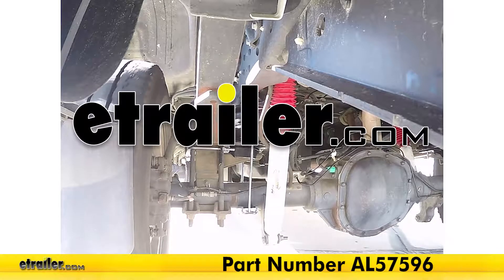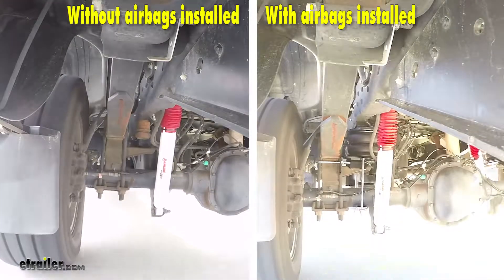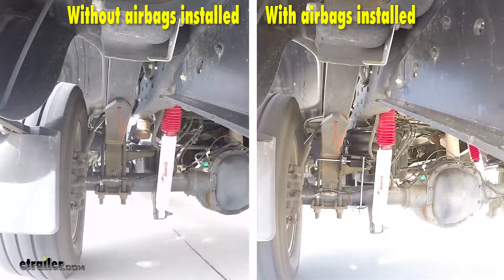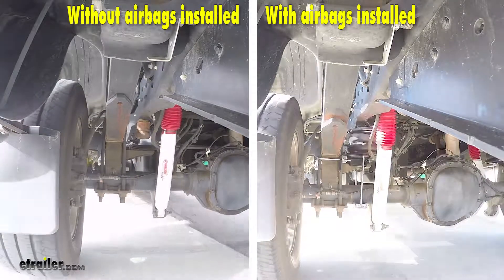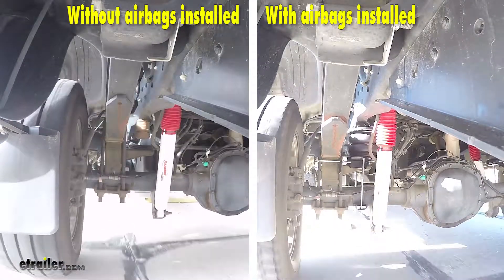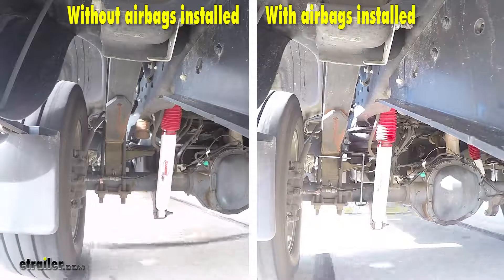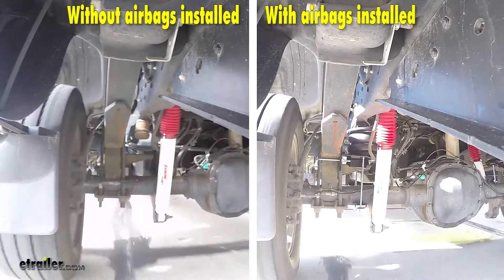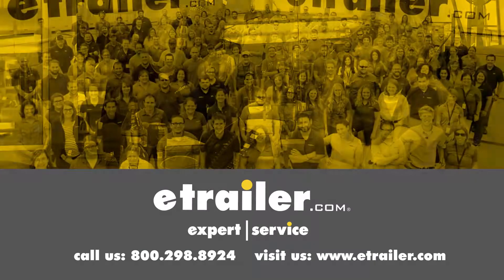etrailer | Air Lift LoadLifter 7500 XL Air Helper Springs Test Course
Speaker 1:          And now we'll take our airbags out on our test course. On the left side of the screen you'll notice the vehicle without the airbags installed, and on the right side of the screen you'll notice the vehicle with the airbags installed. On the first part of our test course we'll be doing some evasive maneuvering, doing some quick turns side to side. You'll notice how unstable and unsettled the suspension is without the airbags installed. And with them installed you'll notice how much more settled and more control that we have over the vehicle. There is a significant amount less body roll than what we had without them.

On the next part of our test course we'll be going over some bumps, and you'll notice without the airbags installed how much suspension travel we don't have. The suspension can't do its job properly because it's sagging down and doesn't have the amount of travel that it needs in order to help absorb the bumps.With the airbags installed you can see how much less jouncing and jarring there is going on because the suspension is able to do its job properly with having the weight being supported by the airbags. This will give us much more handling and braking ability with the airbags installed giving us the safety that we need when we're towing a heavy load or have a lot of weight in the back of our vehicle.